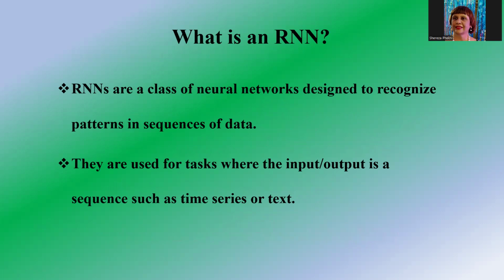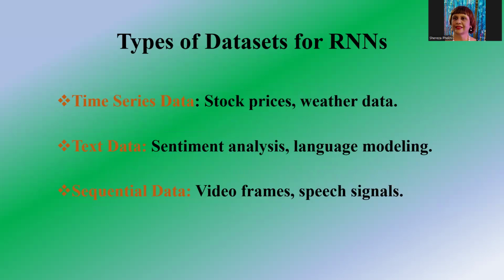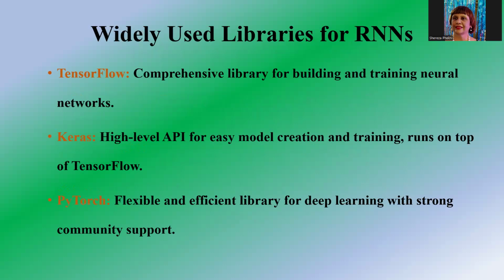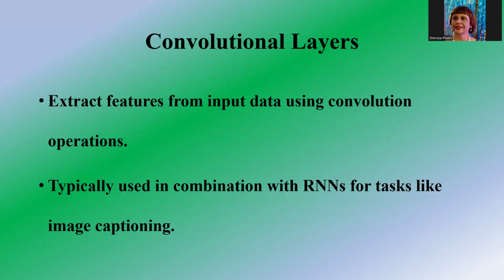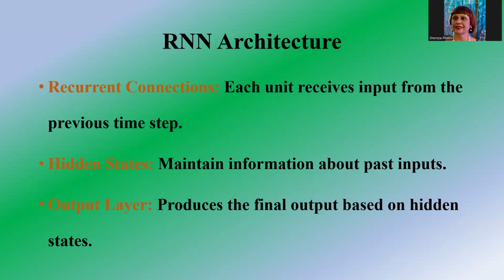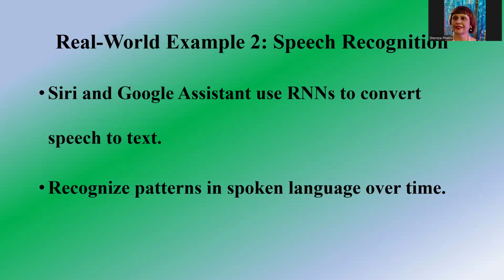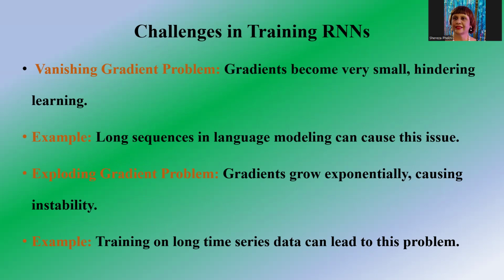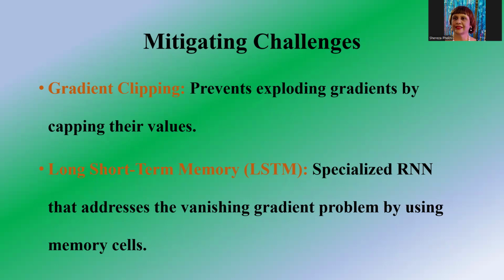RNN video2177745882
Currently RNN is uniquely suited to model memory units. This can be used in time series forecasting, text recommenders (autocorrect), and speech recognition to identify data correlations or patterns.